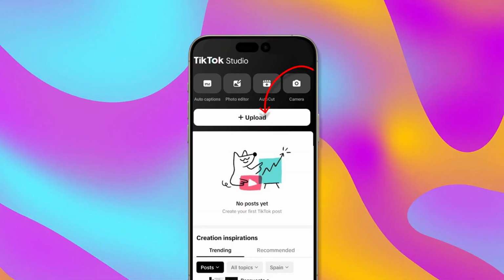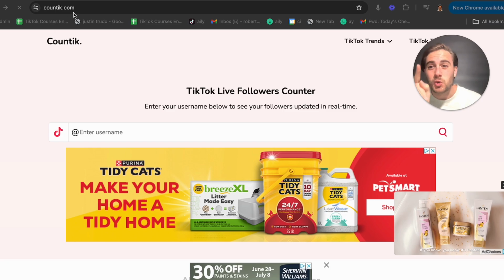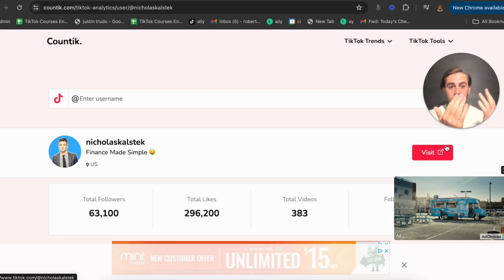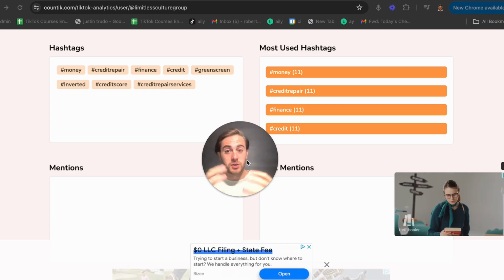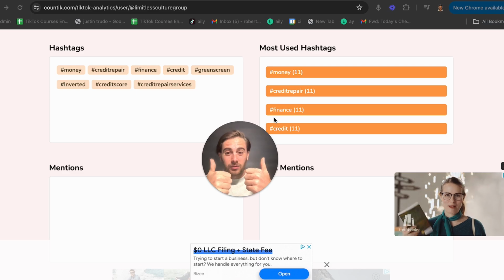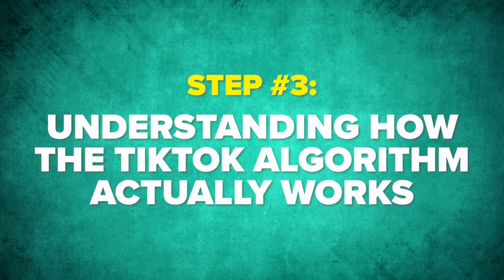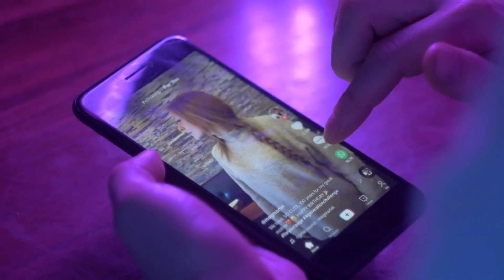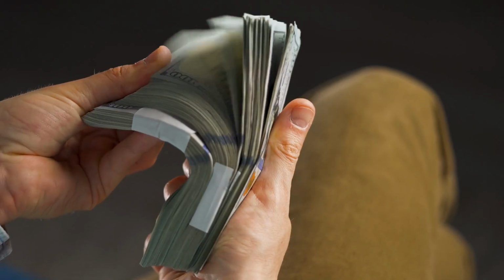STEAL THIS STRATEGY To Get MORE Followers on TikTok FAST (FREE TIKTOK FOLLOWERS)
This video shows you how to get followers on Tiktok fast in 2024. Essentially all you have to do is steal this strategy to get more followers on TikTok quickly. If you want free tiktok followers this video is for you.